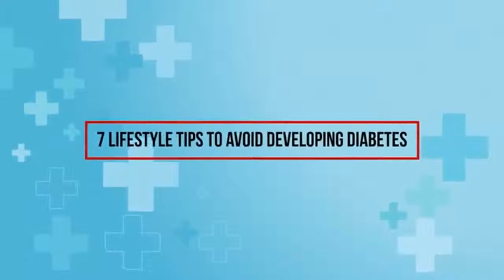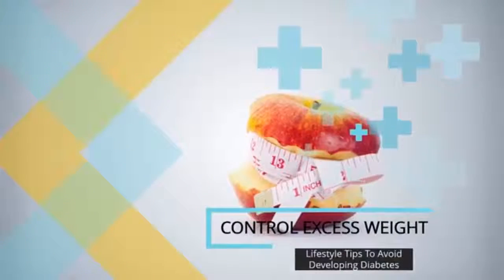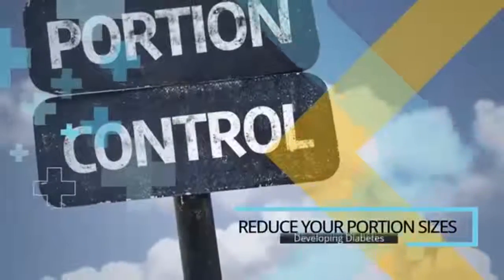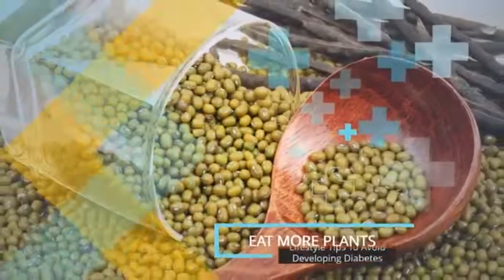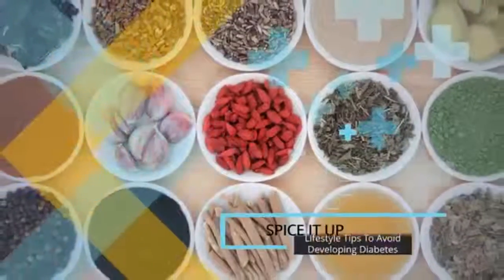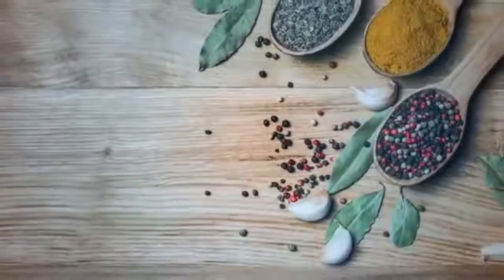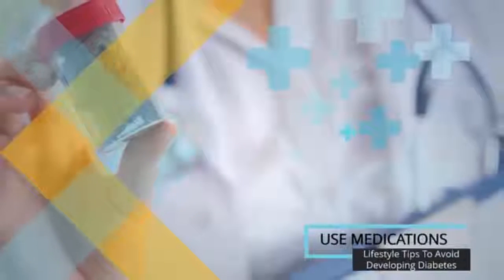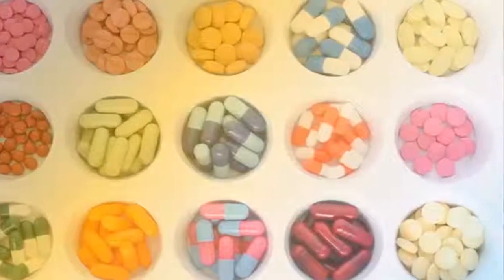7 Lifestyle Tips To Avoid Developing Diabetes